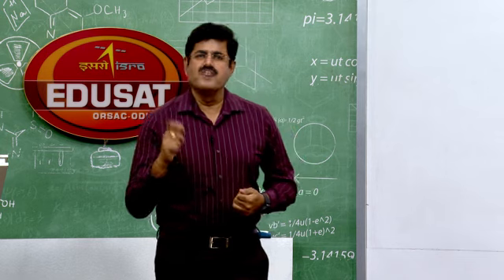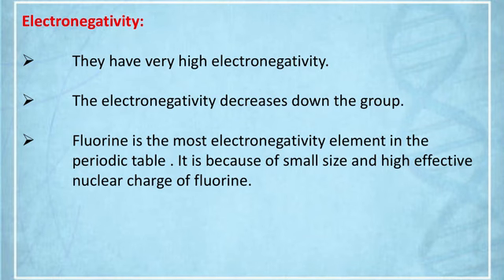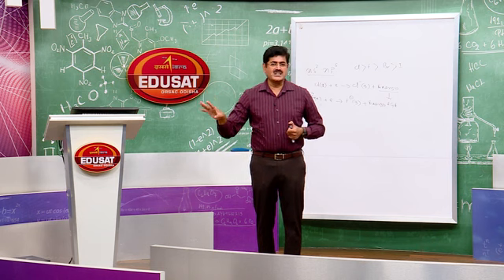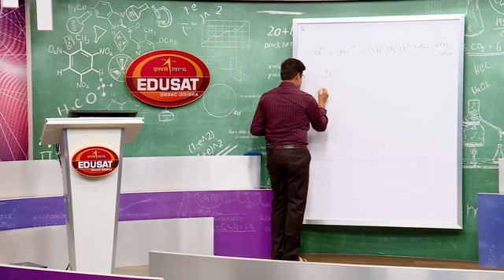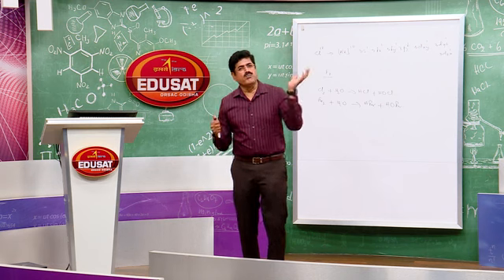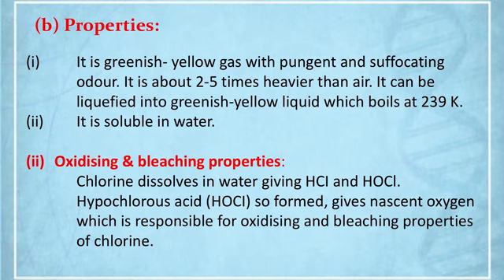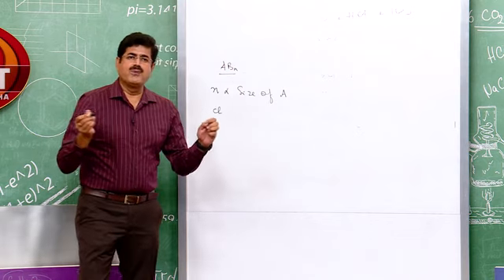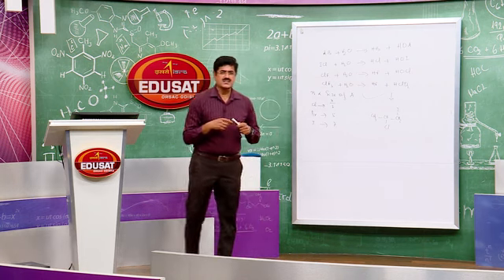Hallogens Part-1//Class-XII Chemistry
02 JUNE 2102  EDUSAT  EP 99